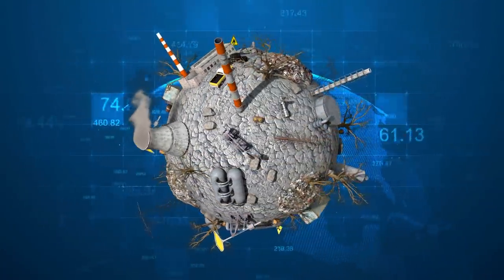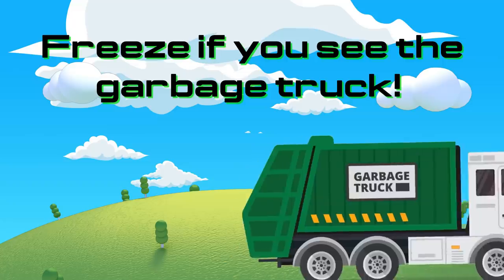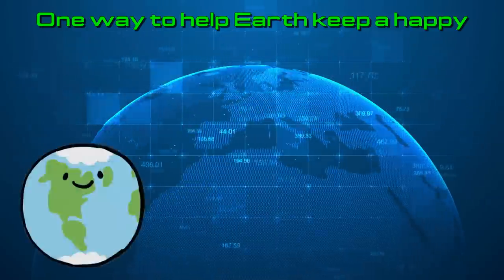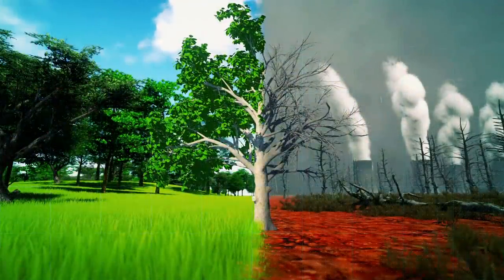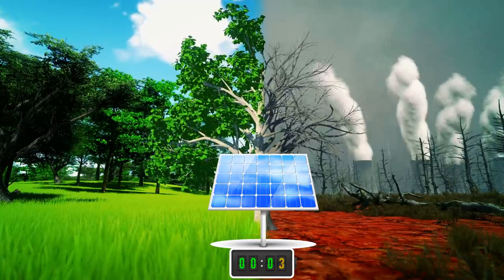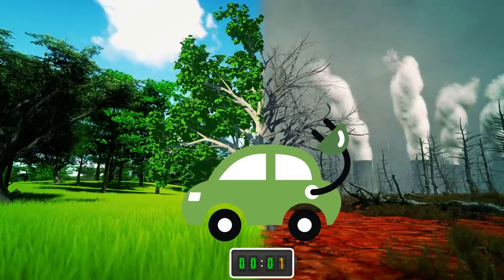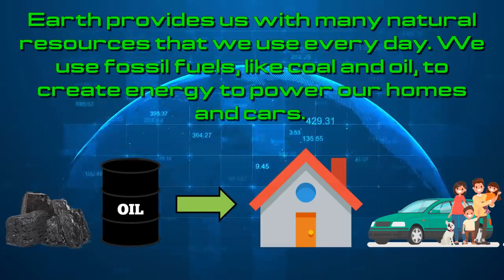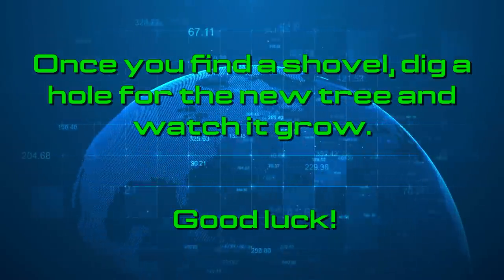Mission: Save Earth - Earth Day Run and Brain Break - GoNoodle Inspired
Save Earth by taking an adventure through three different levels.

Level 1 - Race to Recycle. Clean up your neighborhood by picking up items and sorting them in the recycling.
Level 2 - Climate Change Combat. Our Earth is getting warmer. Learn what causes our Earth to heat up and then decide for yourself what helps or hurts our planet.
Level 3 - Resource Restoration. Earth provides us with a variety of natural resources, but we are using them up at an alarming rate. Help restore some of our resources. Plant trees to help restore our Earth's natural resources.